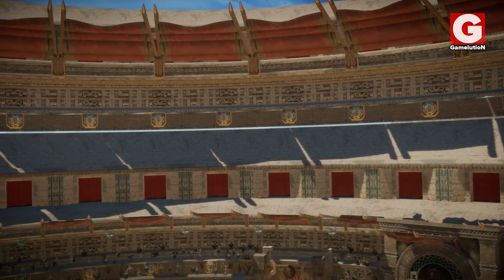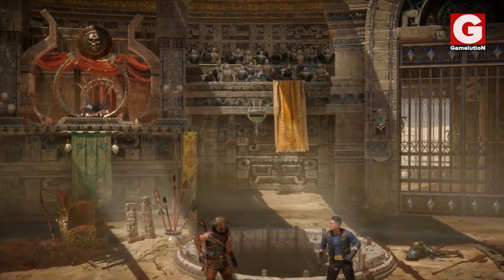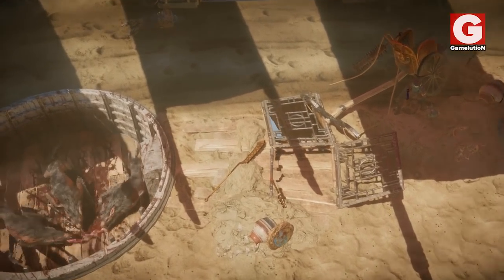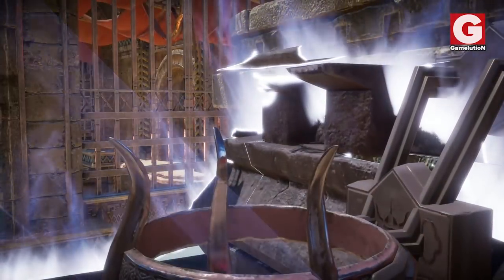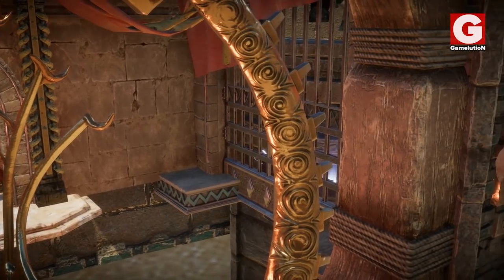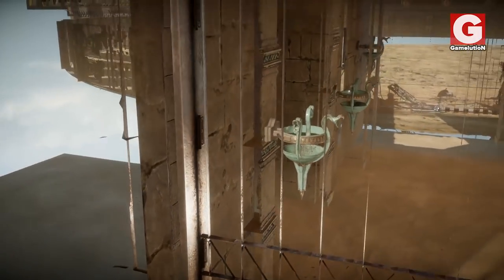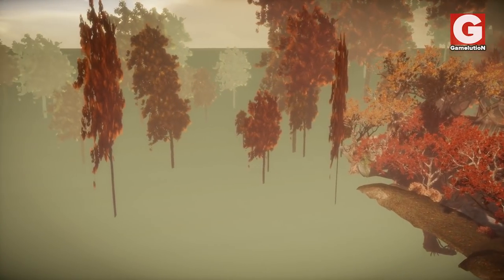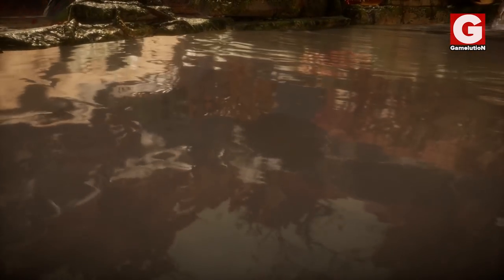Mortal Kombat 11 - Secrets of Kotal's Coliseum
Kotal's Koliseum, also known as Kahn's Koliseum is one of the most iconic stages in the Mortal Kombat series. In it's MK11's iteration, the coliseum looks better than ever, which is the reason why I decided to kick off this series with this arena. Watch the video to learn more about the hidden secrets that this stage treasures!!

The software used to have the ability to move the camera around in MK11 was created by Codenamegamma.

cheers! :)